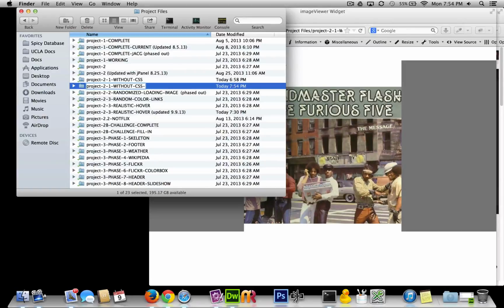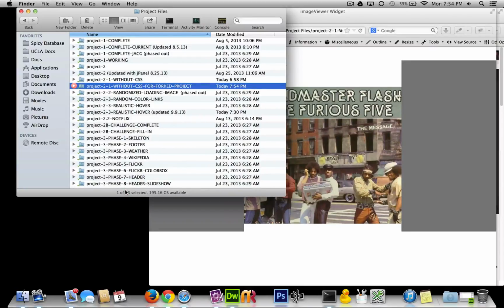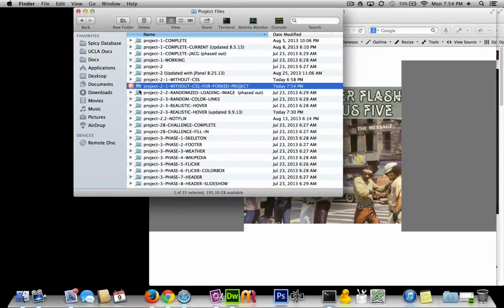(12.1/23) - Duplicating Your Project - Picture Viewer Widget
In this video we'll make a copy of our current project that will be used as the base when fork the project to create a unique jPanel menu.